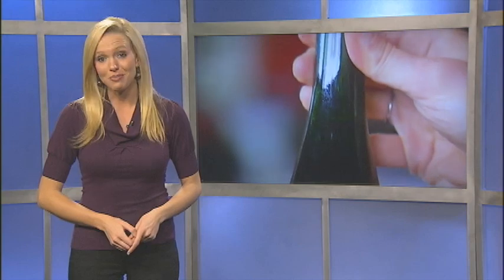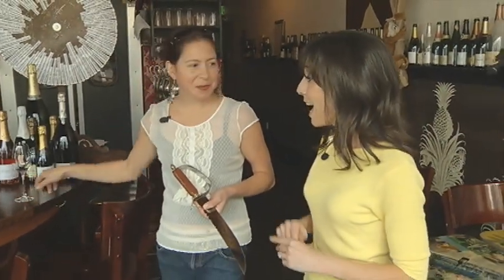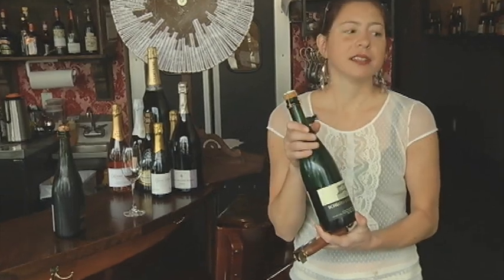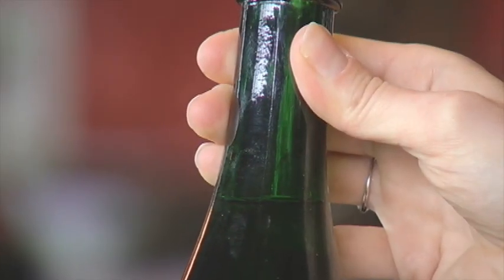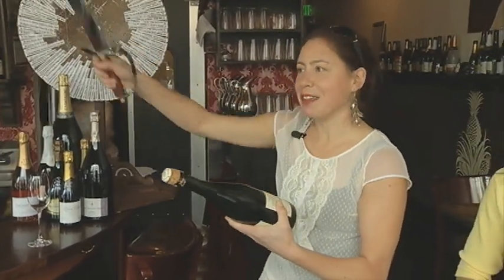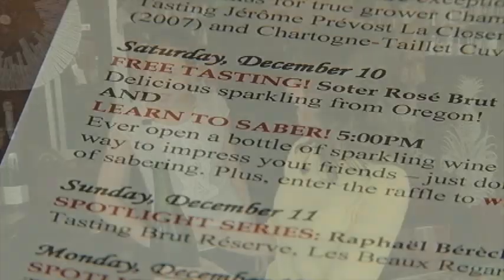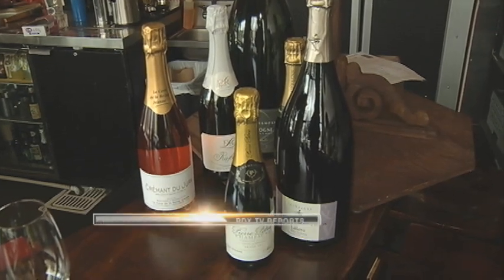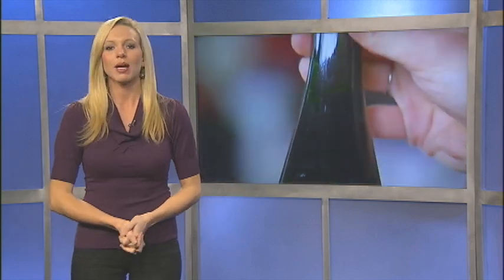Champagne Sabering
Chloe Houser, of FOX 12 Oregon, and PDX TV in Portland Oregon, learns how to slice the top off a bottle of champagne with a technique called sabering.  Cheryl Wakerhauser, the owner of Pix Patisserie, in Portland Oregon is the expert and tutor.  Do not try this at home without first learning from an expert!